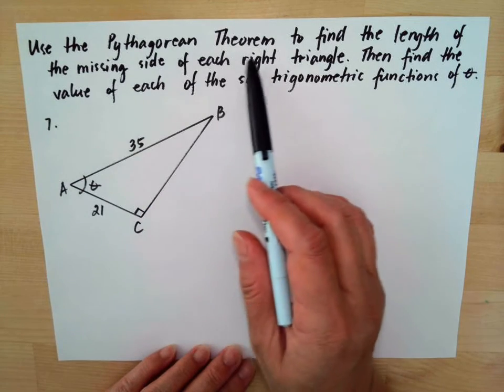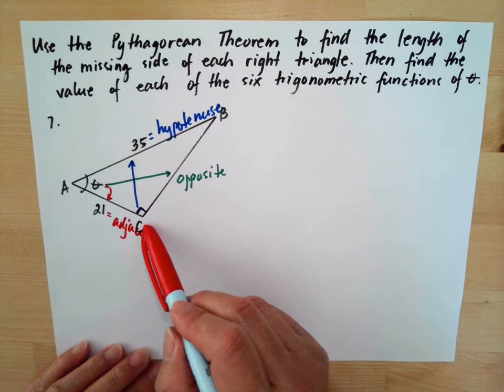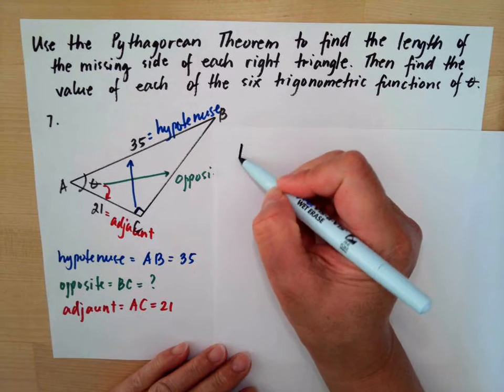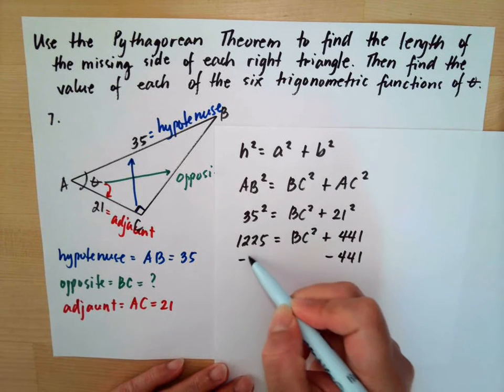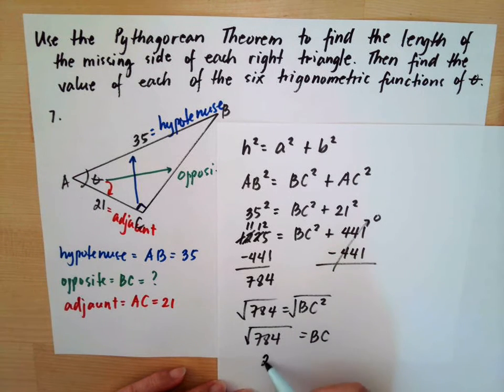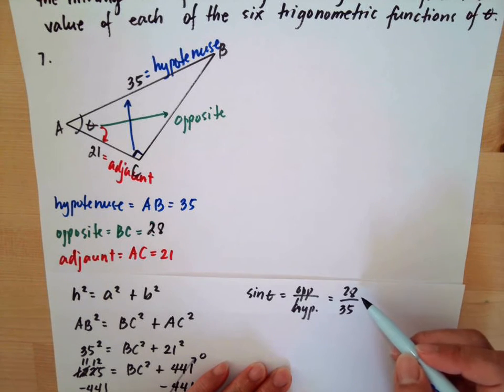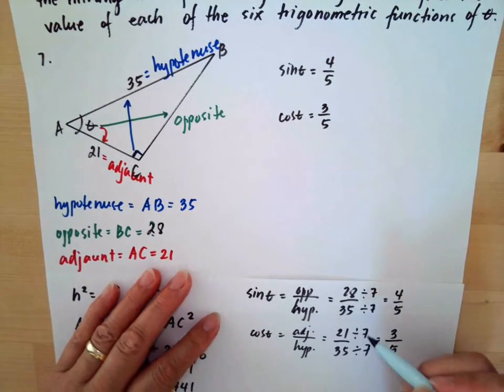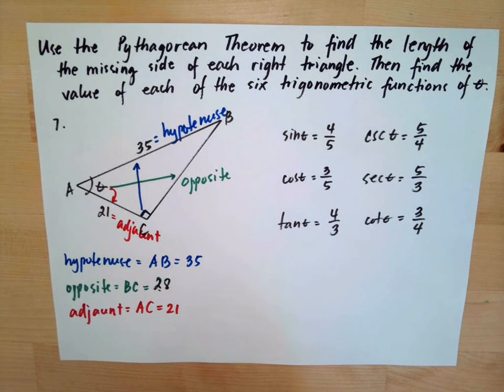Right Triangle Trigonometry #7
How to find the missing side using the Pythagorean Theorem? How to find the value of each trigonometric function?